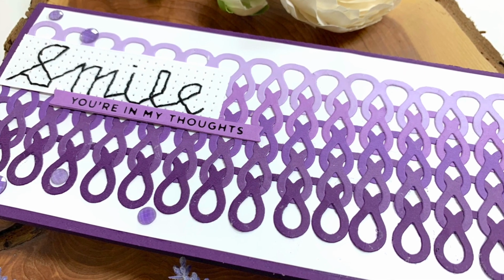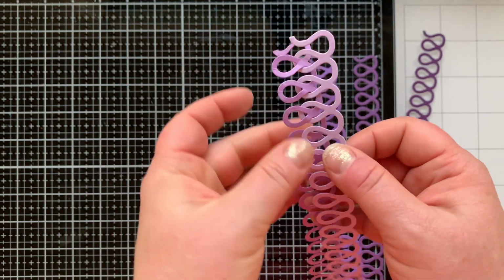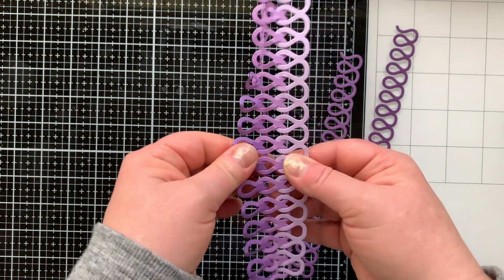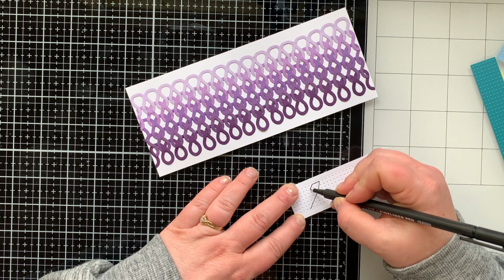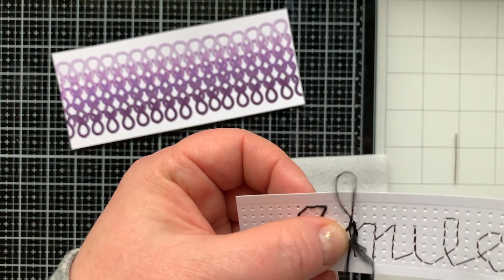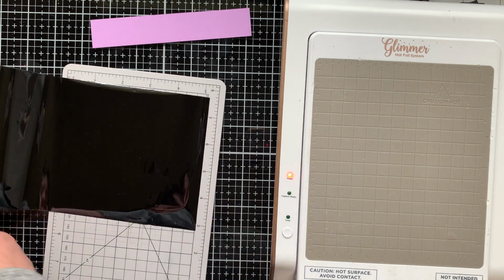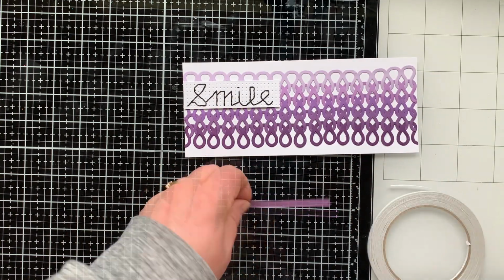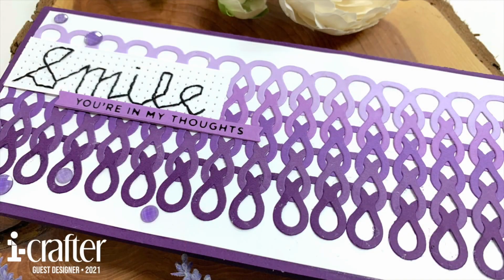Crazy Cool Slimline Dies - Knit, Knots & Stitching by iCrafter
I found a crazy cool slimline die set by iCrafter and I had to share it with you. I makes borders that look like knitting, knots and even has a die that you can use to stitch your own patter or sentiment, as I will show you how in this video.